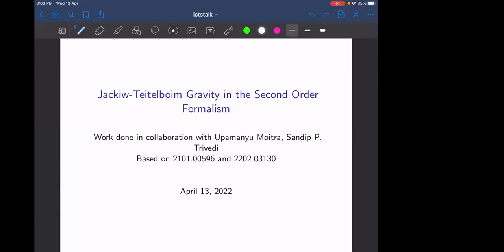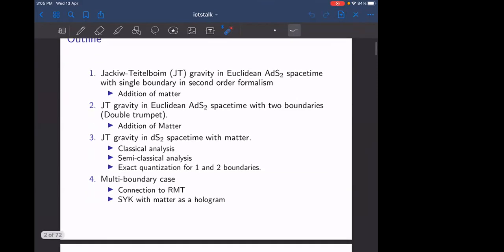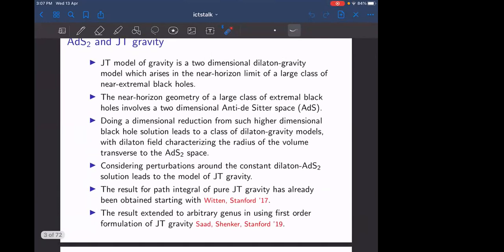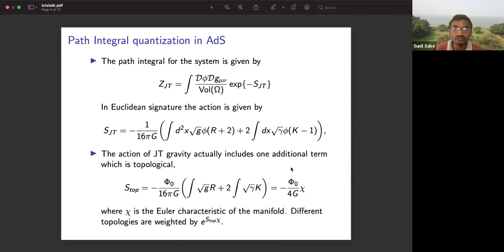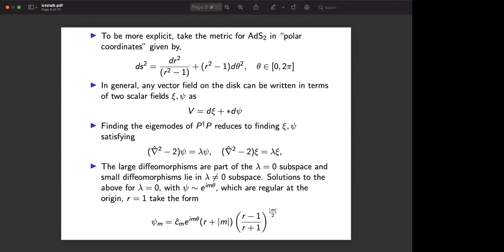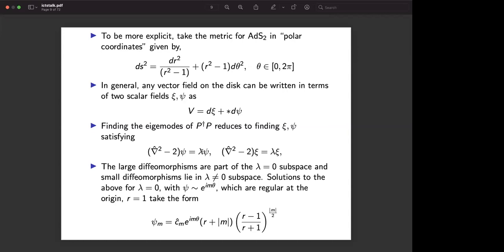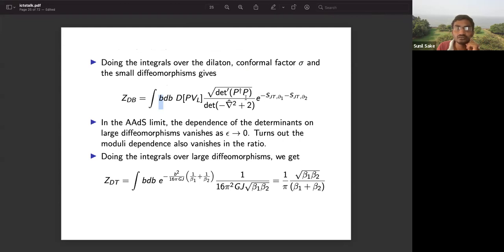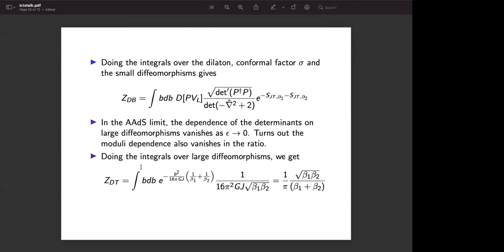Jackiw-Teitelboim Gravity in the Second Order Formalism - Sunil Sake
Speaker: Sunil Sake (TIFR)

Title: Jackiw-Teitelboim Gravity in the Second Order Formalism

Abstract: We formulate the path integral for Jackiw-Teitelboim gravity in the second order formalism working directly with the metric and the dilaton in both Anti-de Sitter(AdS) and de Sitter space(dS).   In the dS case with disk topology, the path integral evaluates the wavefunction of the universe which arises in the no-boundary proposal.  We will also analyze the behavior in the presence of conformal matter. In the connected geometry with two boundaries, for both AdS and dS, we find that bosonic matter gives rise to a diverging contribution in the moduli space integral rendering the path integral ill-defined and shall discuss how this can be avoided.  For the pure dS JT theory without matter, the path integral gives rise in general to the Hartle-Hawking wave function which describes an arbitrary number of disconnected universes produced by tunnelling "from nothing", or to transition amplitudes which describe the tunnelling of an initial state consisting of several contracting universes to a final state of several expanding universes. These processes can be described by a hologram consisting of Random Matrix Theory (RMT) or, after some modification on the gravity side, by a hologram with the RMT being replaced by SYK theory.

This talk is based on 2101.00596 and 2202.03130